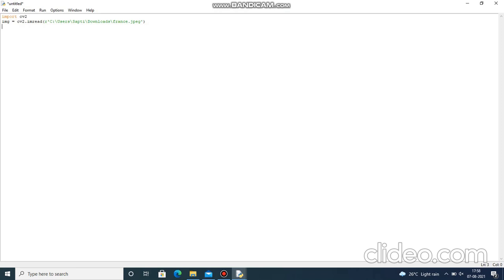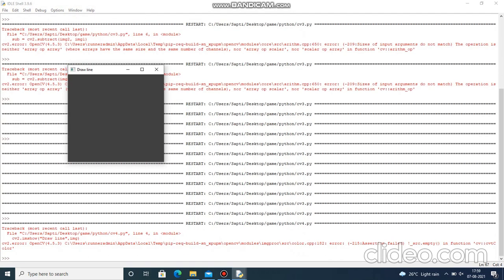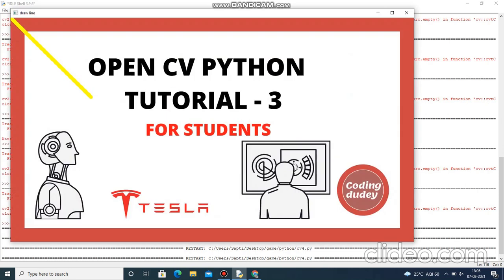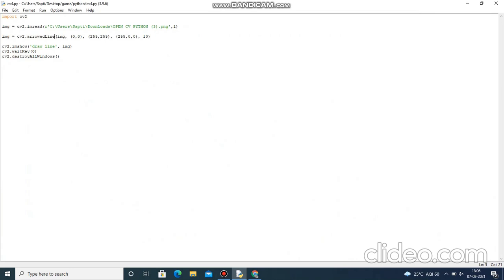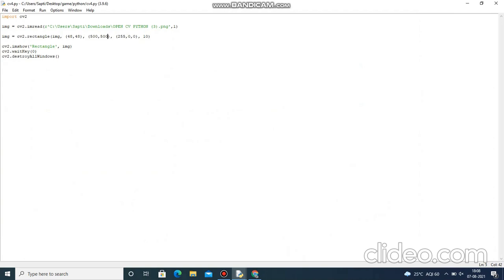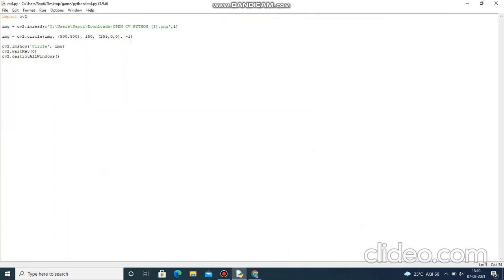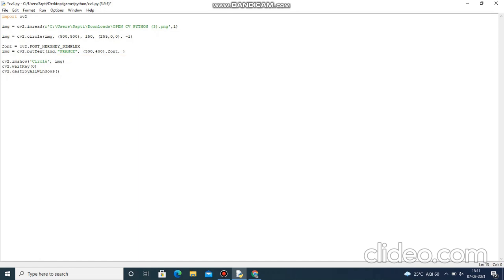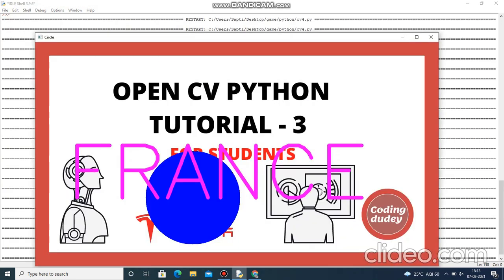OPEN CV TUTORIAL FOR BEGINNERS -4 | TUTORIAL 2021 | COMPUTER VISION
1) How to do doodling on images
2) Subtraction on Images
3) Color Spacing